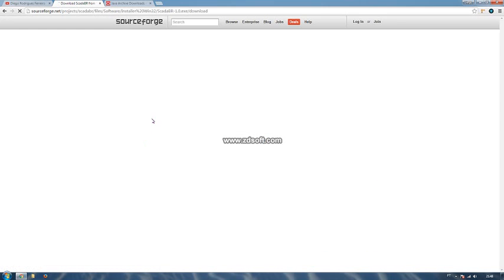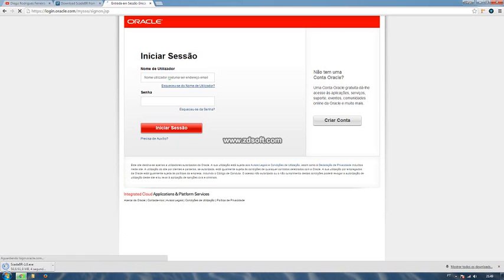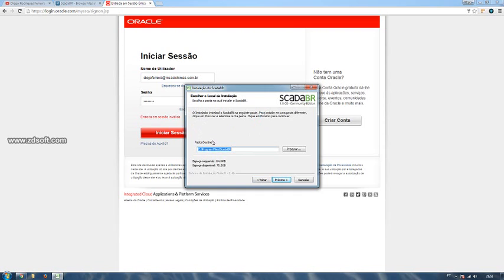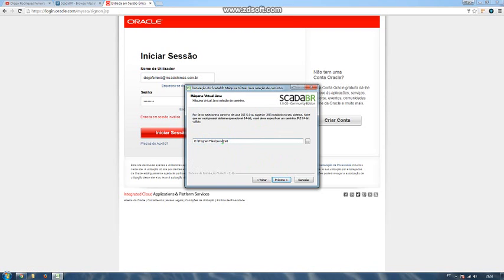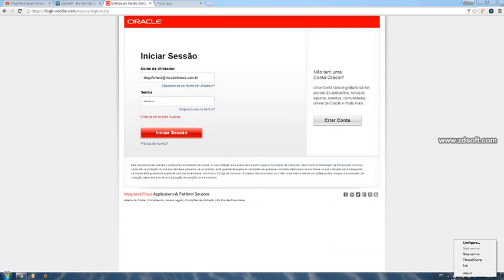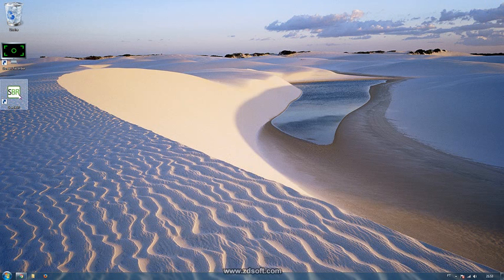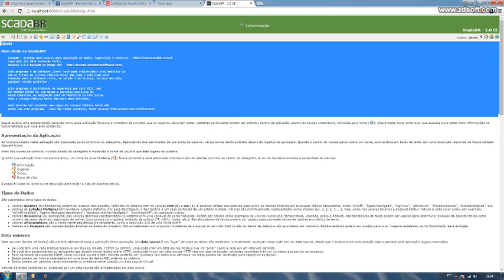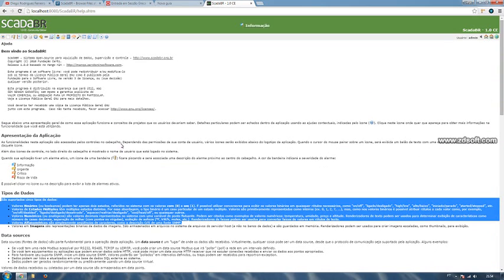How to install ScadaBR on Windows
Brief description on how to install ScadaBR on windows.